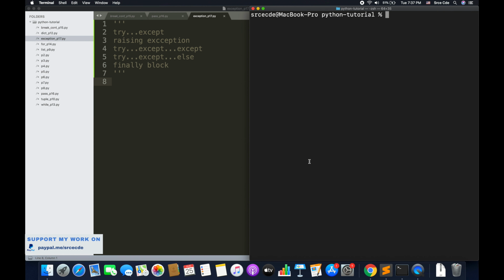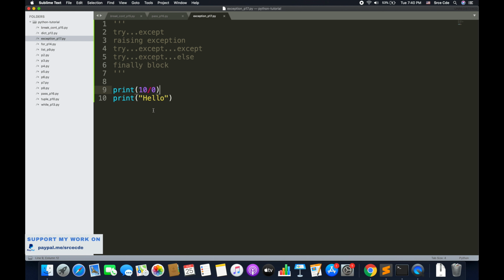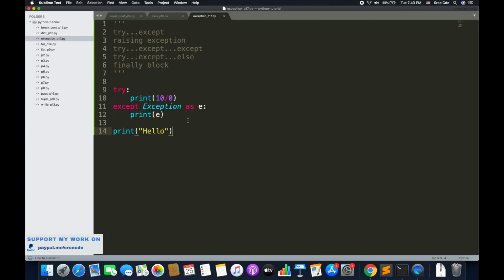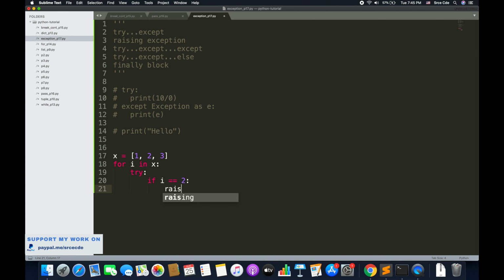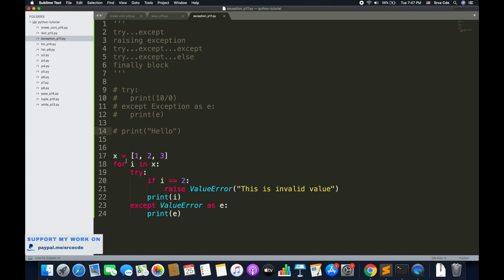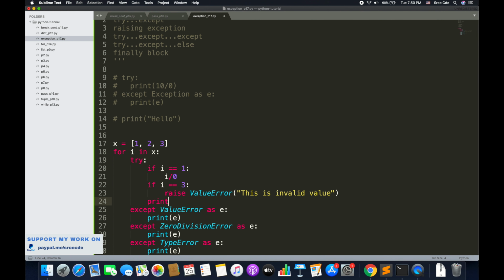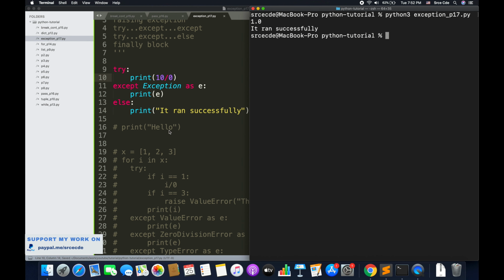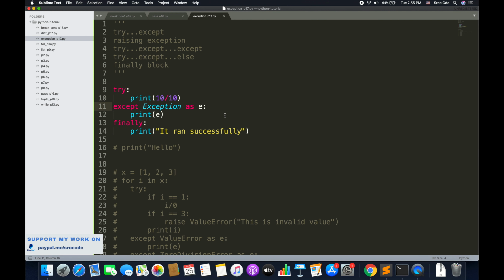Exception handling - python basics tutorial p17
Welcome to part 17 of the tutorial series on Python basics tutorial. In this tutorial, I have covered the exception handling in python.